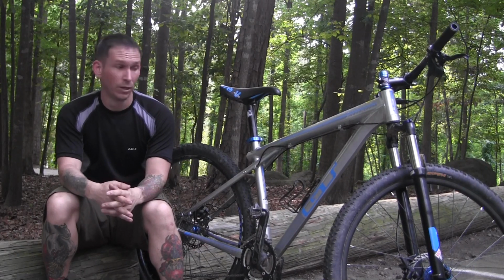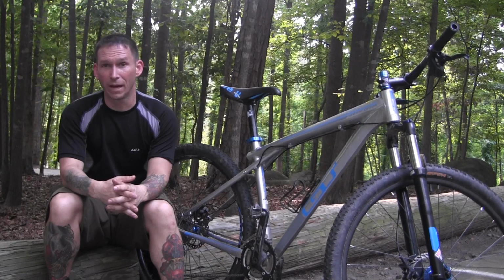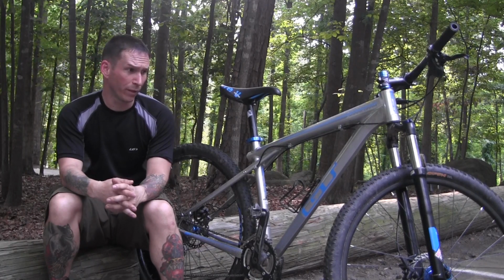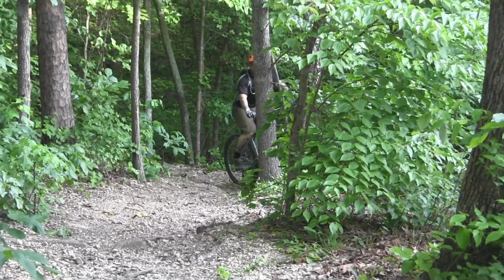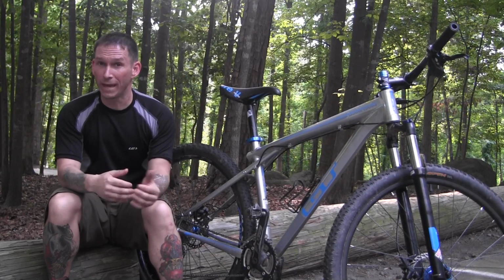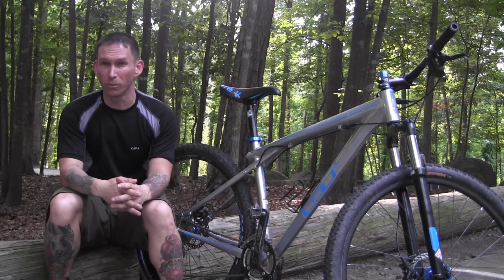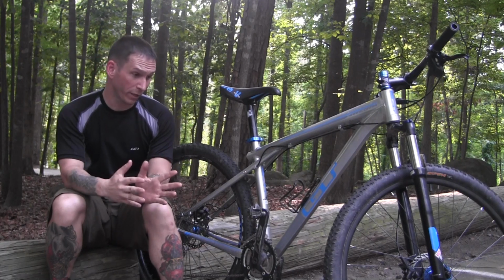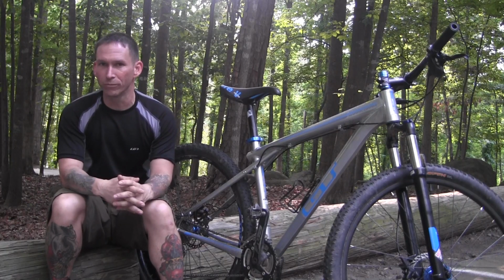GT Karakoram 1.0 Review:Jamie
29eronline has been testing bikes that can be bought for $1000 . The karakoram 1.0 is loaded with great parts for the money. It is a multi purpose hardtail that has a 100 mm travel fork.

we give you our view point of its strengths weaknesses, and who will appreciate this bike.